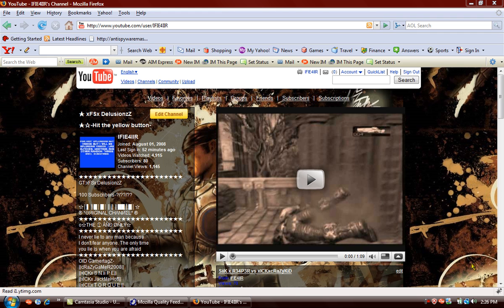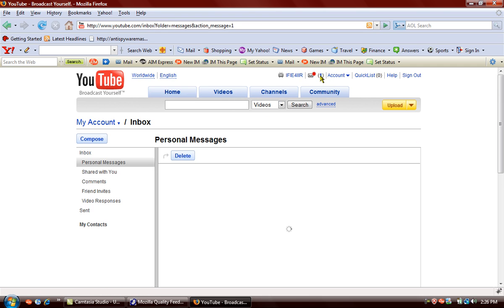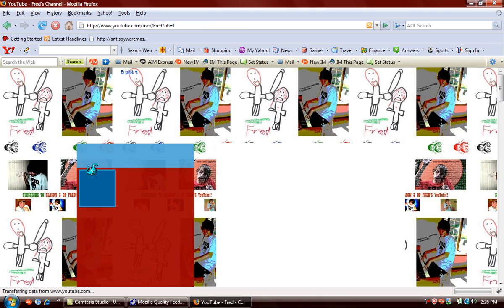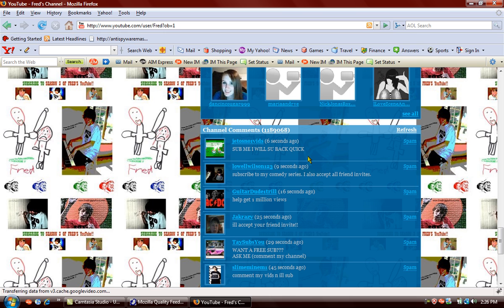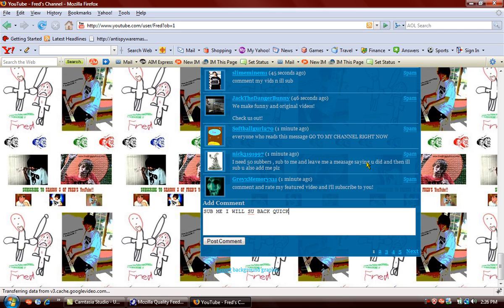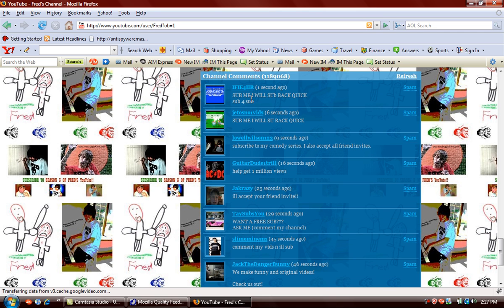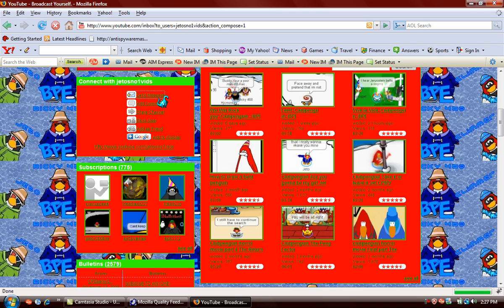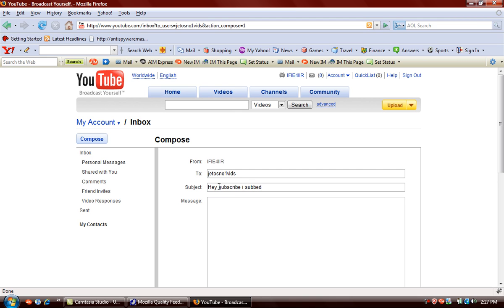Tutorial :: How to get lots of subscribers